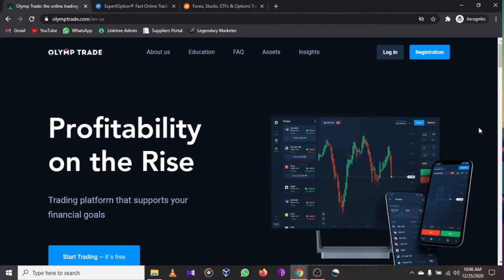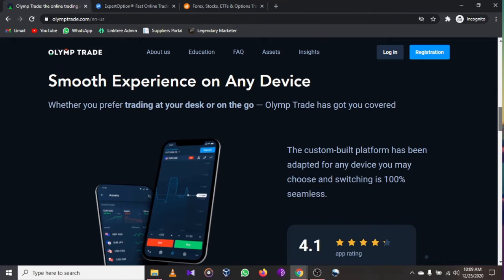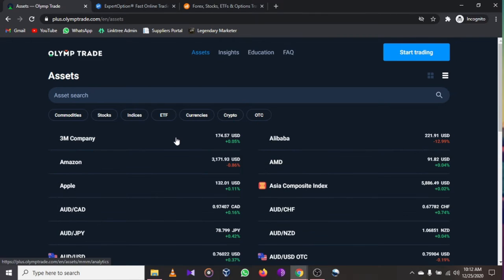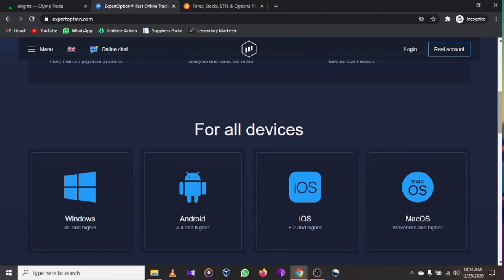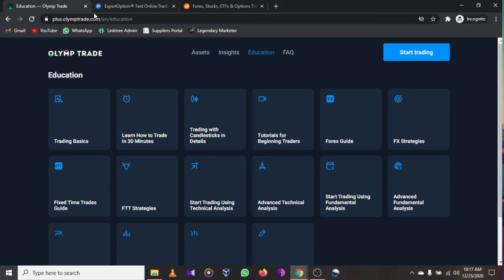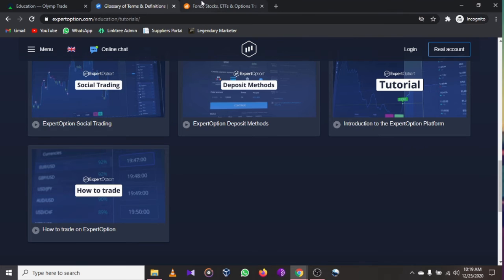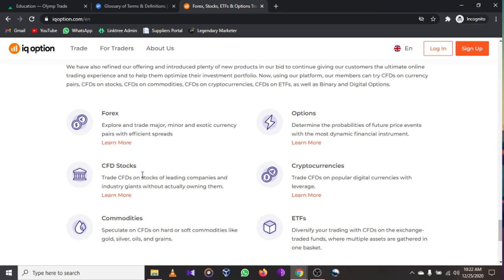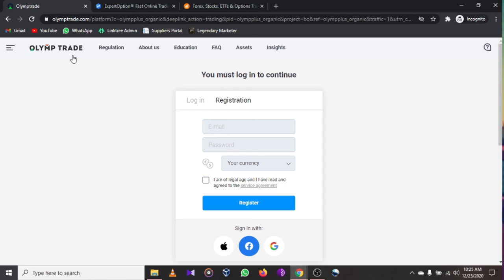Best Binary Trading Apps 2021 (Top Mobile Sites)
In the video, I have showed you the best binary trading apps for android and apple phone in 2021.

Any earnings or income representations are aspirational statements only of your earning potential. There is no guarantee that you’ll receive the same results or any results at all for that matter. Your results will depend entirely on your work ethic, experience, etc… As always there is risk with any business. I am not a financial advisor and nothing in this video should be considered legal advice. You should do your own due diligence and research.